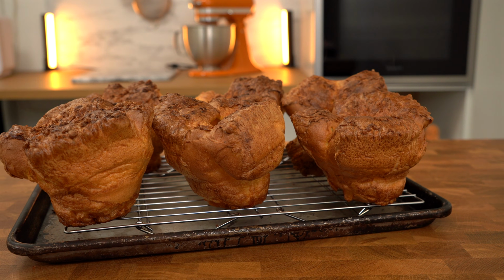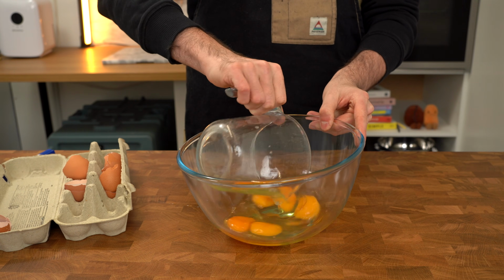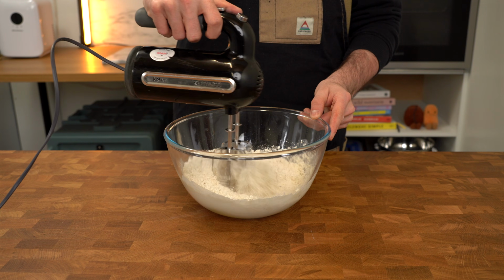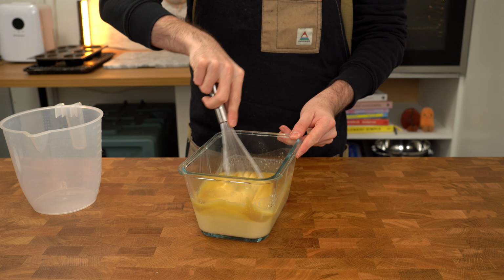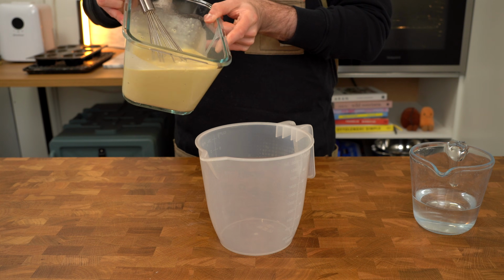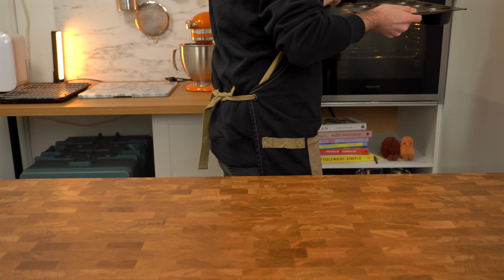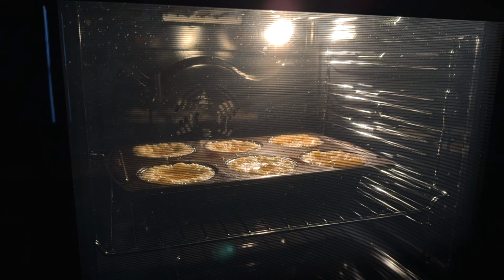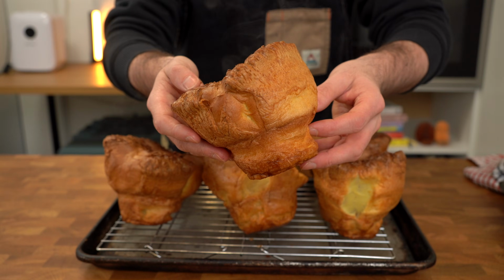How To Make MASSIVE Yorkshire Puddings!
Here's how to make massive Yorkshire puddings that work every time! These classic British puddings are crisp, light, super tall and they work great as part of a roast dinner...

I’ve got a roast dinner ebook!

Ingredients

Batter

5 Large Eggs
Semi Skimmed Milk
Cold Water
Plain Flour

To Cook

6 tsp Goose Fat
6 tsp Vegetable Oil

Equipment Used (AF Links)

Yorkshire Pudding Tin
Electric Hand Mixer
Measuring Jug